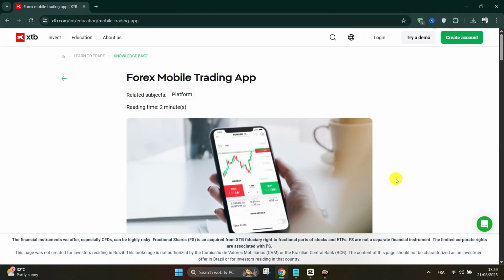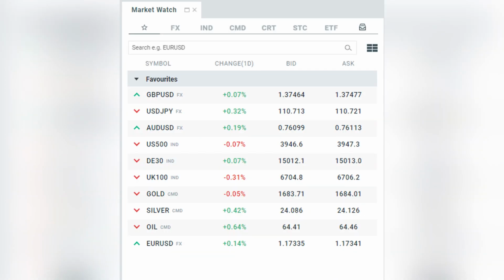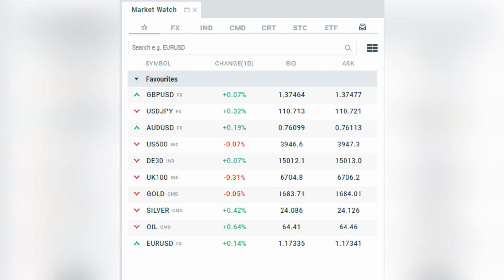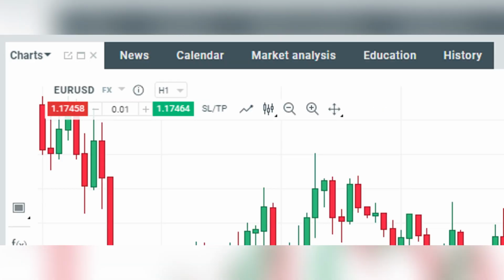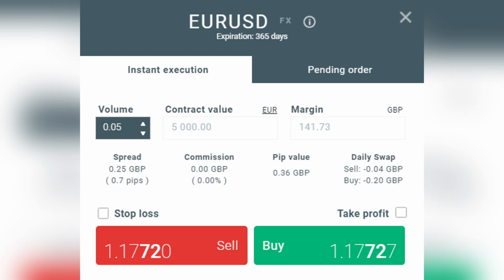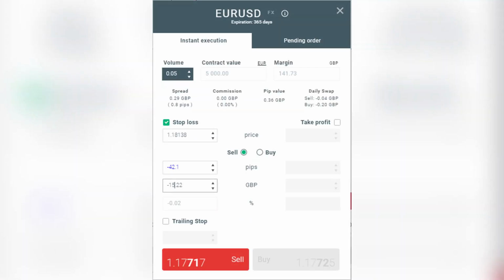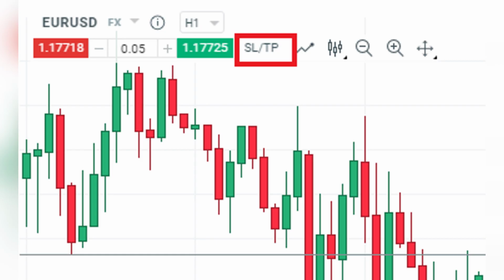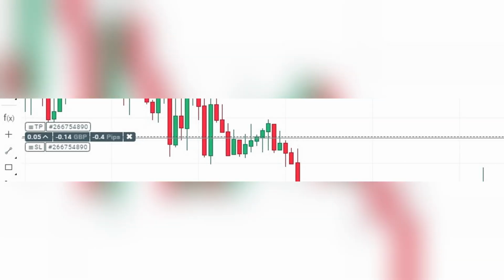How to Use XTB App (Step by Step 2025)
📱📊 New to XTB? In this video, I’ll walk you through step by step on how to use the XTB mobile app for trading and investing.

✨ In this beginner-friendly tutorial you’ll learn:
✅ How to download & set up the XTB app 📲
✅ How to open & verify your account 📝
✅ How to deposit funds securely 💳
✅ How to navigate the trading dashboard 📊
✅ How to place your first trade (Forex, Stocks, CFDs) 📈
✅ Key tips for beginners 🚀

💡 Works on iOS & Android (2025 update).